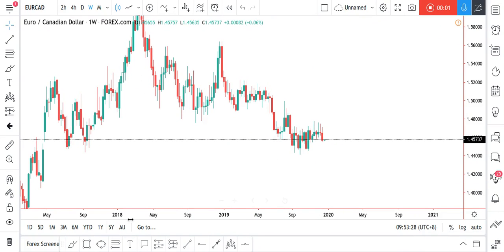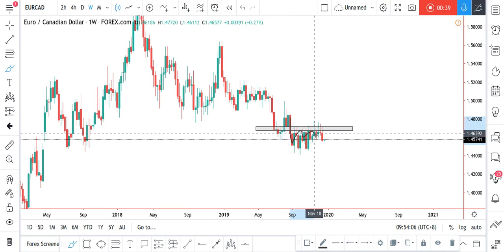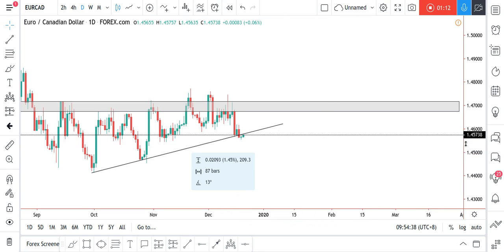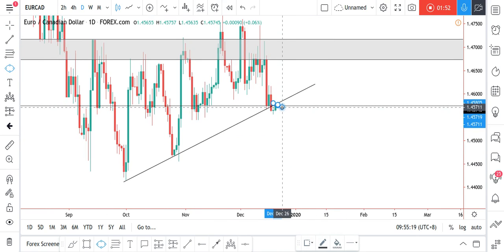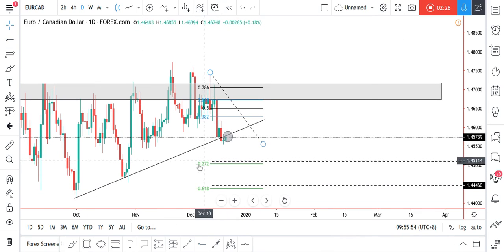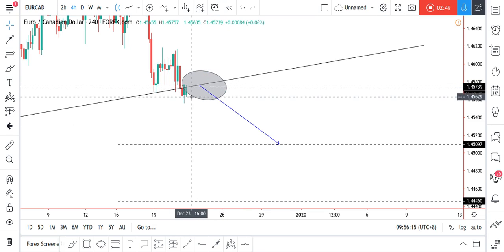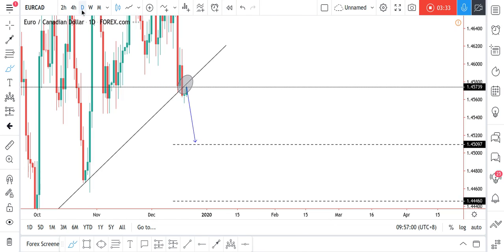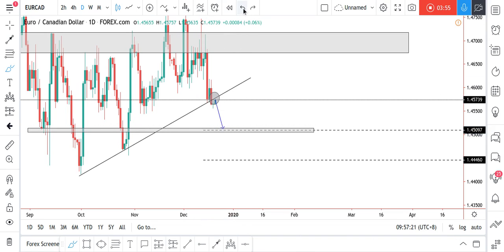EURCAD Weekly Breakdown December 2019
Hi Traders, here is the full Updated Analysis for EURCAD.

Conditions -
1. Wait for confirmation( Break Structure / Daily Close =Bearish Move!)
2.Use Risk Management( Risk 1% of your capital)
3. Do your Own analysis!
4.Follow for more Analysis like this !

See you in the next analysis! :)

Global Fx Education Team